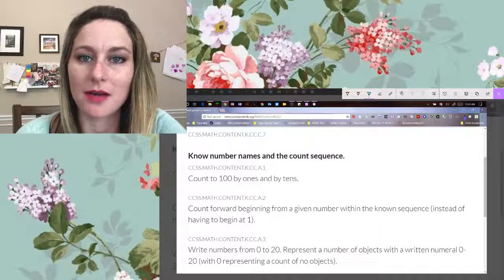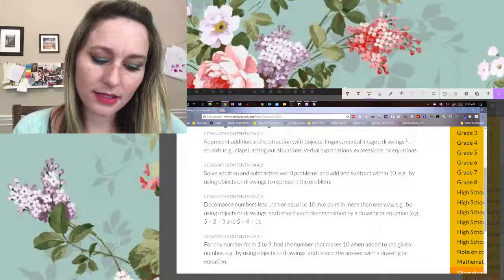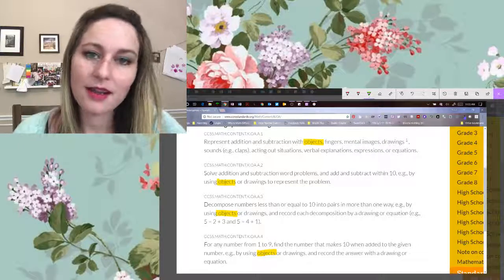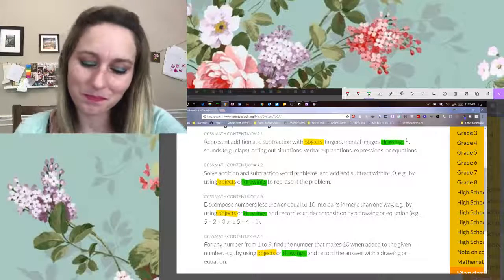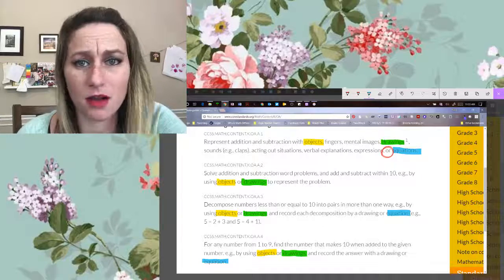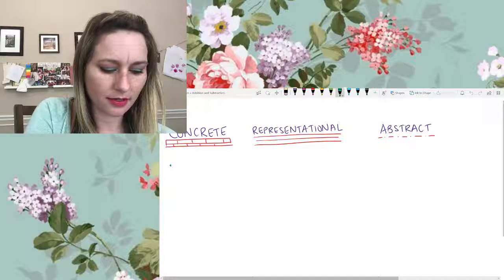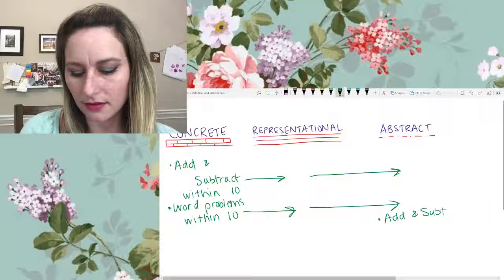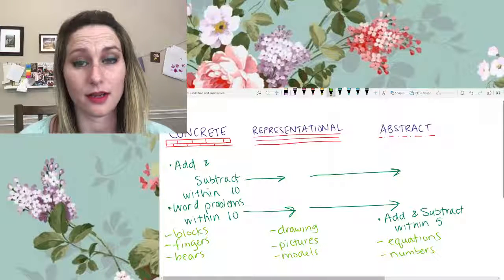Are addition and subtraction in Kindergarten concrete, representational, or abstract?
What are my kinders expected to add & subtract? Do minders need to write equations? How do students show understanding of Operations & Algebraic Thinking? What does CRA mean?